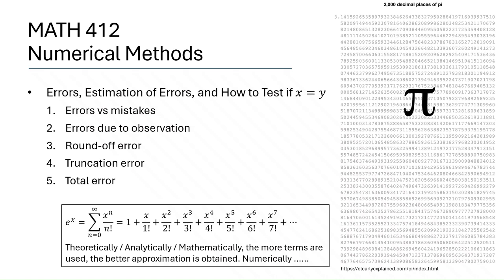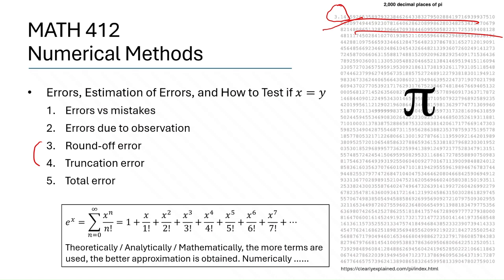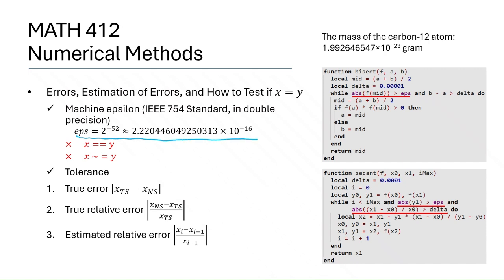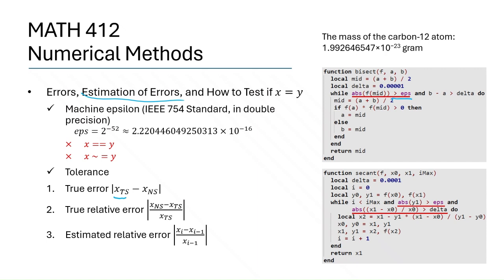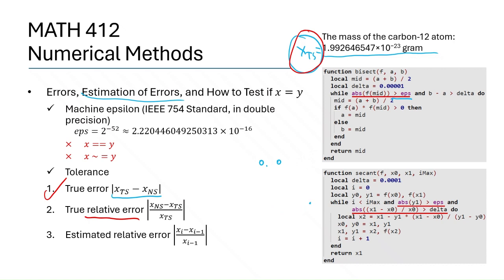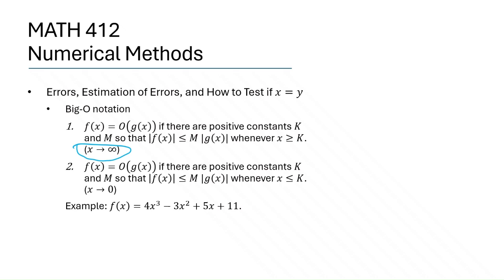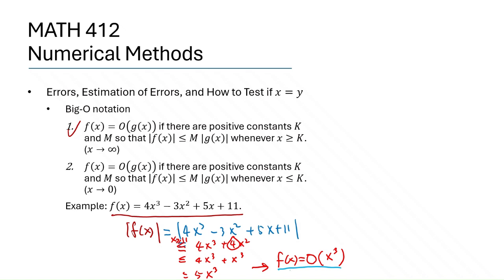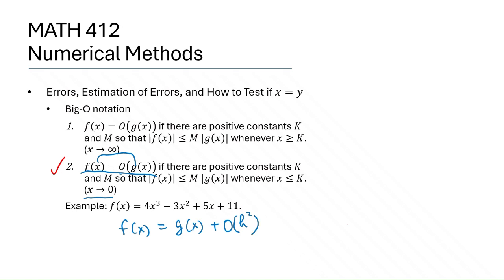Errors, Estimation of Errors, and How to Test if x Equals to y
A pre-recorded lecture of LUO MATH 412 Numerical Methods. It shows how to measure errors properly and test if two floating point numbers are equal in computer code.